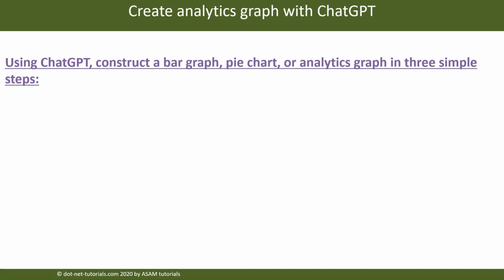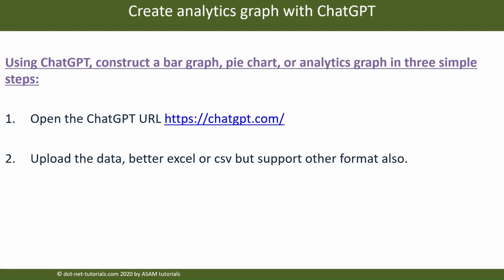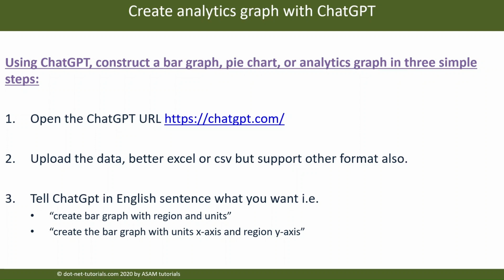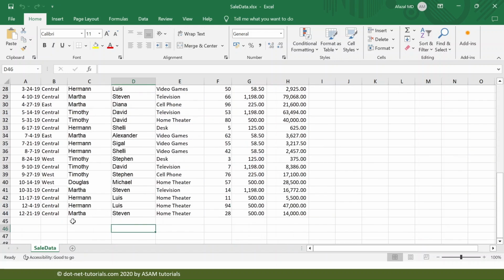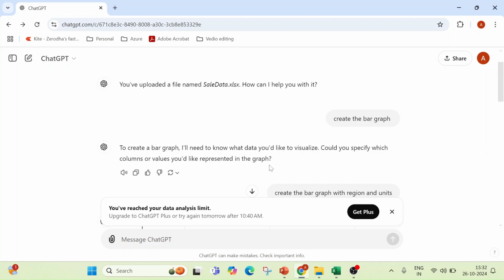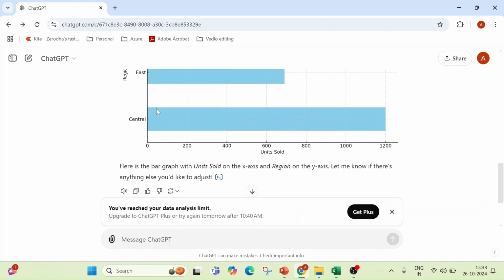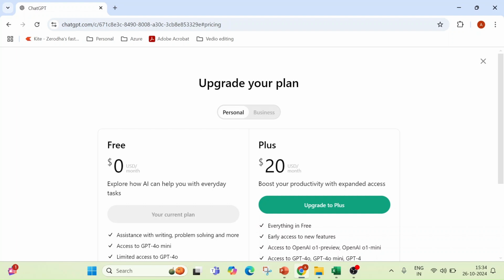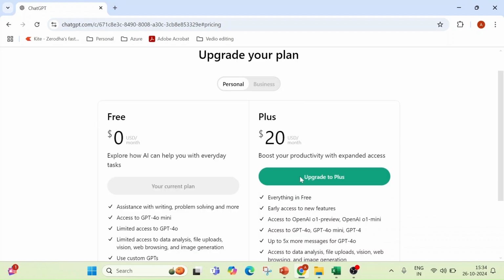Create Bar Graph or Analytical Graph with ChatGPT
Using ChatGPT, construct a bar graph, pie chart, or analytics graph in three simple steps:
1. Open the ChatGPT URL
2. Upload the data, better excel or csv but support other format also.
3. Tell ChatGpt in English sentence what you want i.e.
  “create bar graph with region and units”
  “create the bar graph with units x-axis and region y-axis”

DataVisualizationAI – Showcasing data visualization done with AI.
ChatGPTAnalytics – Highlighting ChatGPT’s capabilities in data analytics and visualization.
AIBarGraph – Specific to bar graph creation with AI assistance.
ChatGPTforData – For those using ChatGPT to work with data or generate visualizations.
AIDataViz – Emphasizes the role of AI in visualizing and interpreting data.
AnalyticalGraphsAI – For creating a range of analytical graphs with AI help.
DataWithChatGPT – Sharing insights or visuals derived from data processed with ChatGPT.
AIGraphing – General tag for graphing and charting with AI.